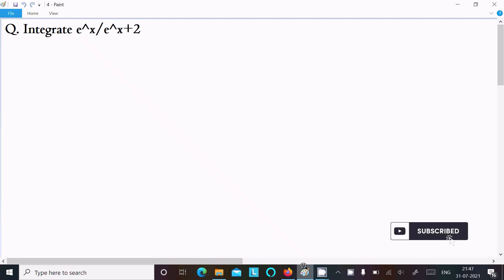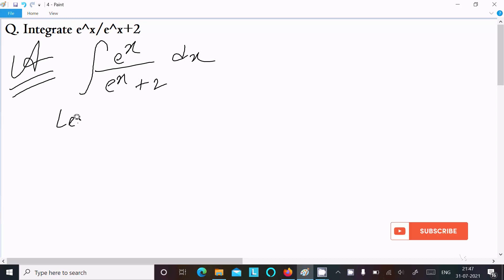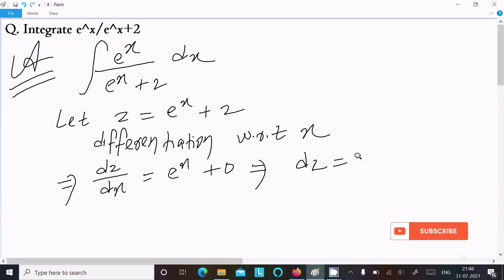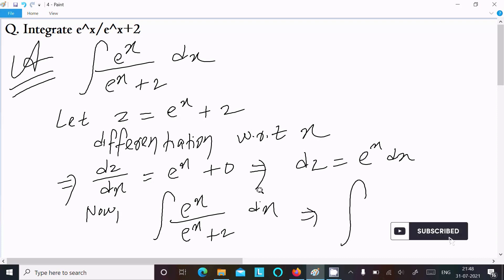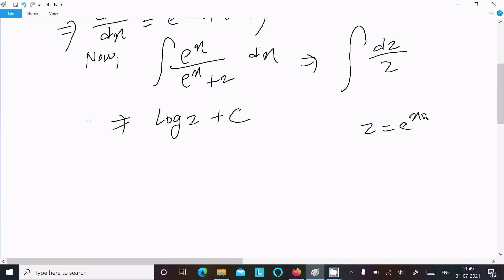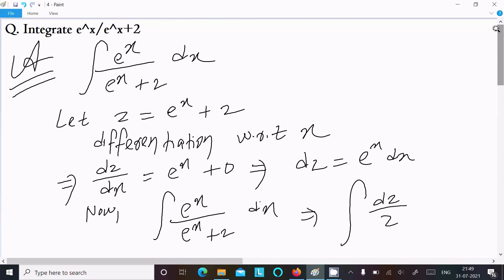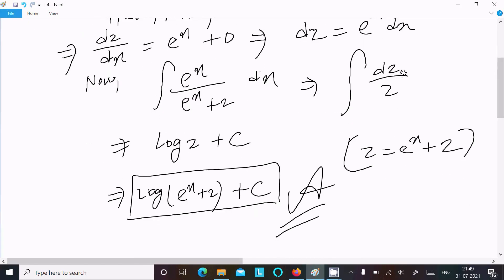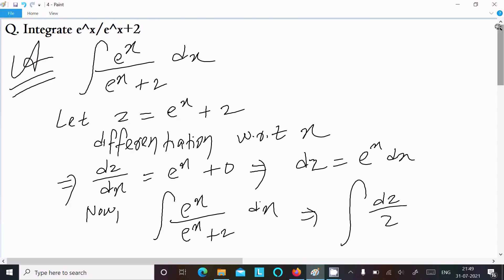Evaluate integral : ∫ eˣ/(eˣ + 2)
Evaluate the integral : ∫eˣ/(eˣ + 2)
Find integration of e^x/e^x+2
integrate e^x/e^x+2
integral of integrate e^x/e^x+2
integration of e^x/e^x+2